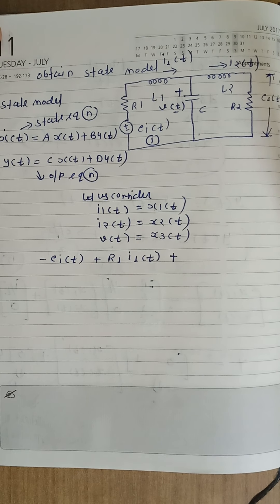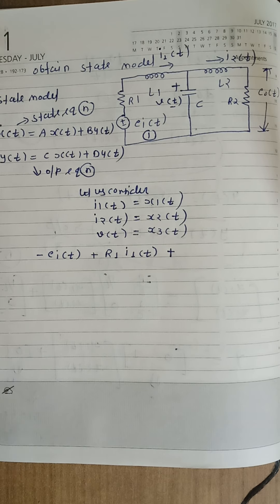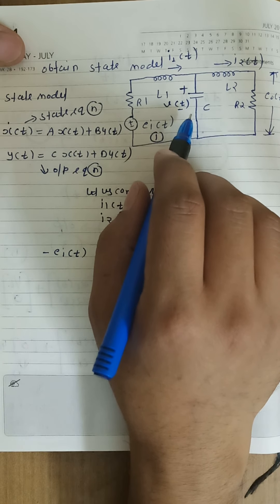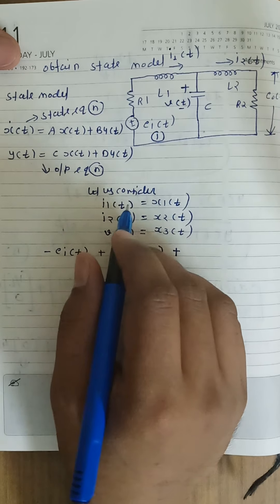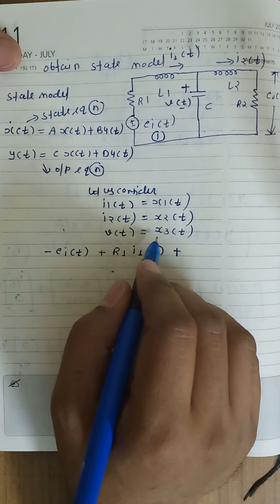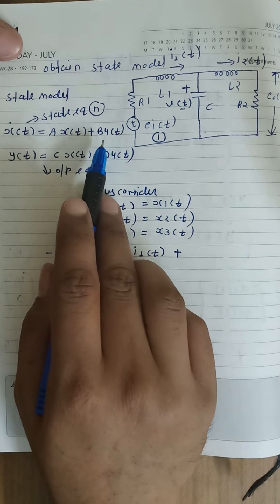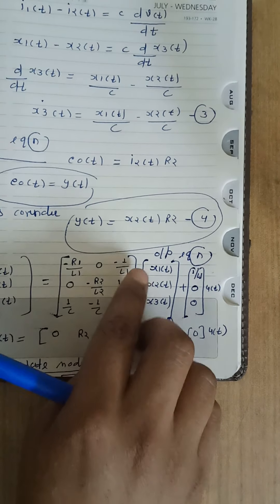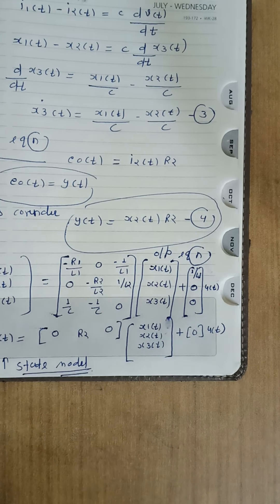Video_4_Numerical_physical variable method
Unit_2_state space analysis